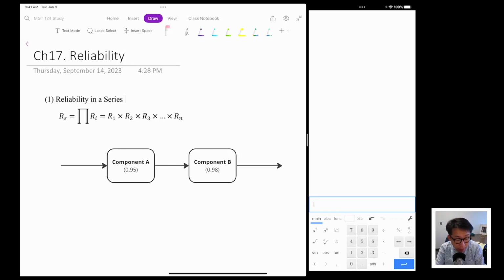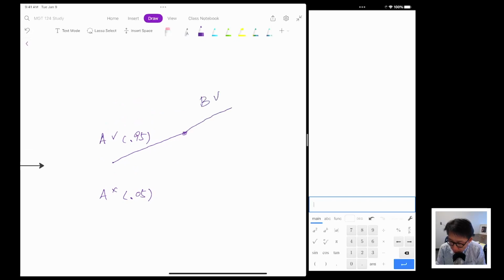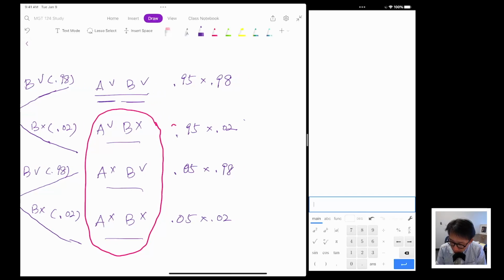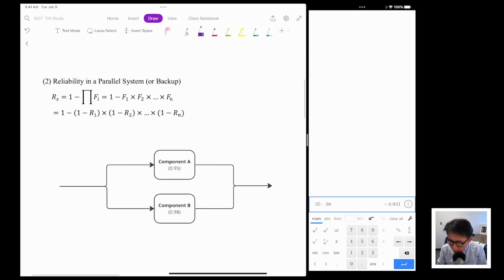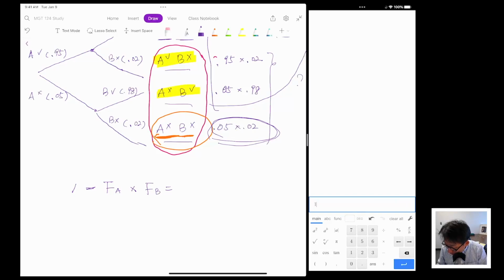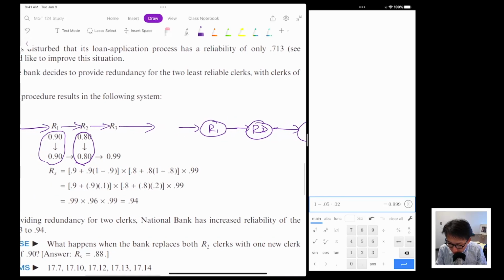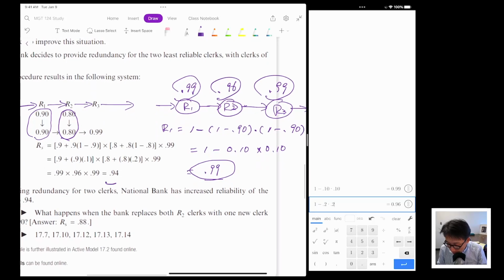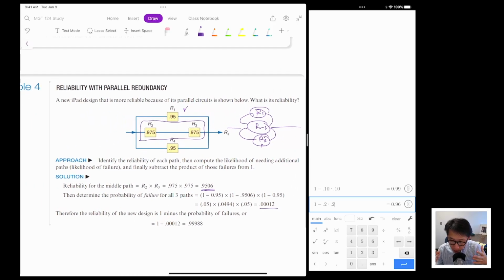Ch17. Reliability - Concept (Watch this first)